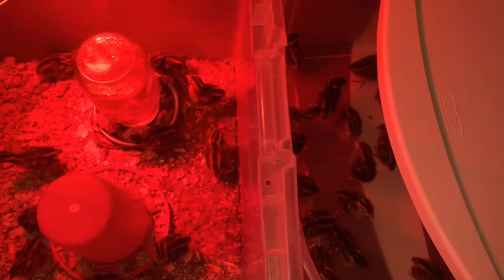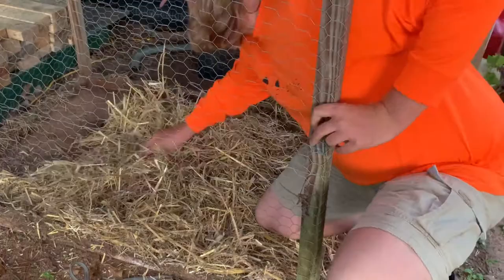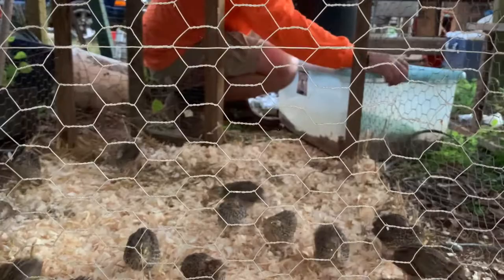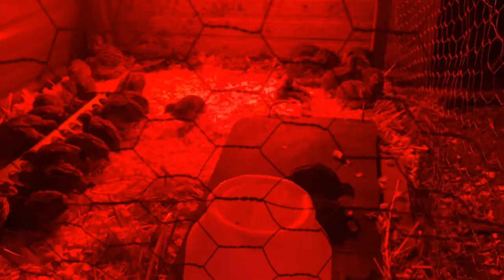JUMBO Coturnix Quail / THEY GROW FAST - 1 wk to 4 wk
In this video, we take the Coturnix Quail hatchlings from 1 wk to 4 wks old. Follow us as we split them amongst the brooders, ready the pens, and have a little fun.

If you would like any of the Pampered Chef Products seen in our videos or you want to connect with Angela, please use these links